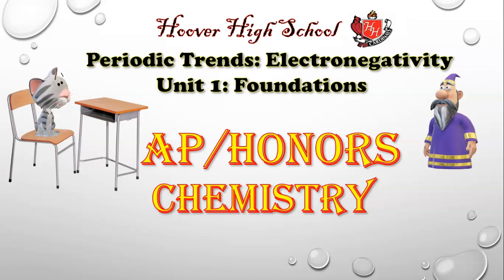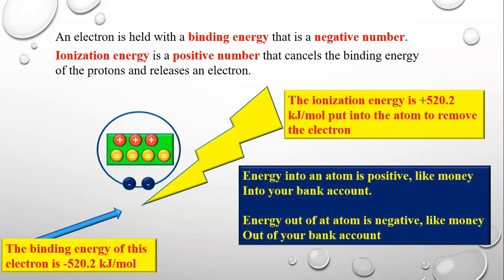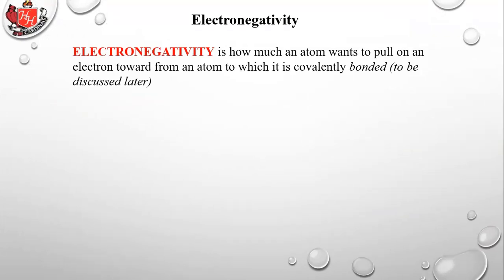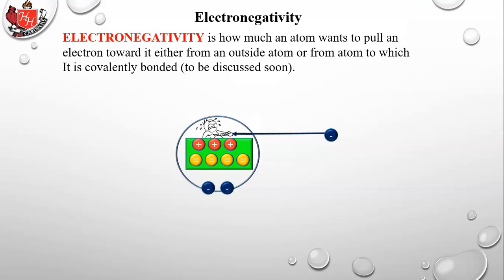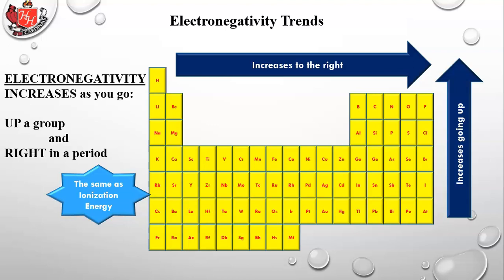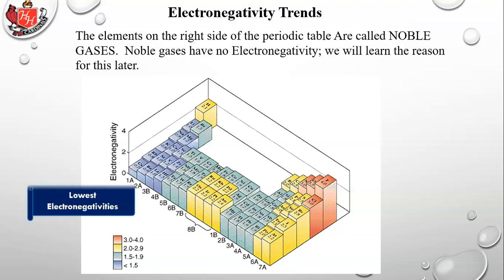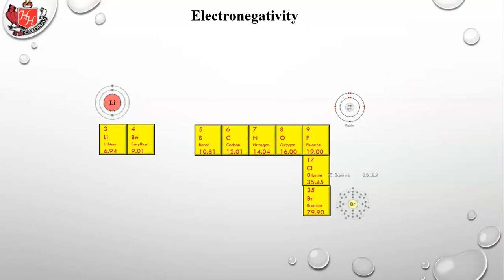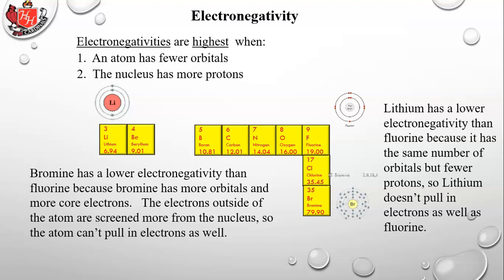U1 L7 Electronegativity